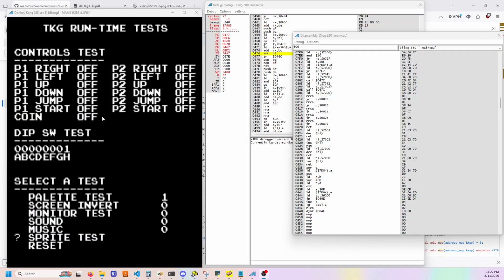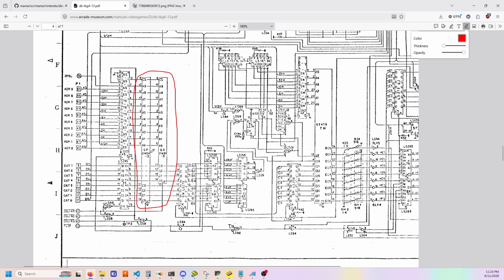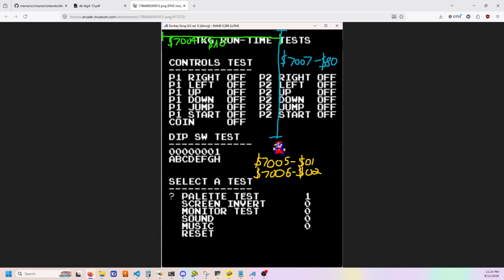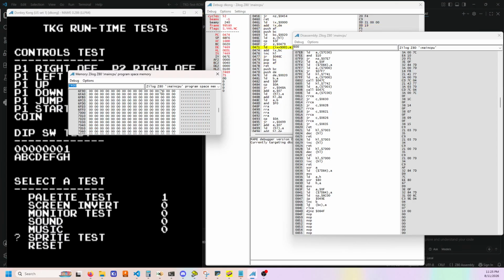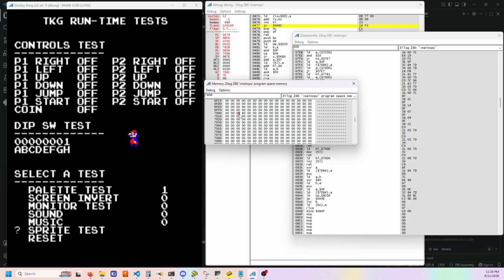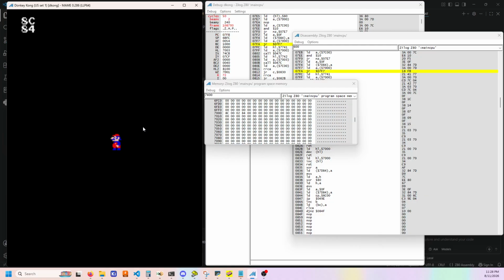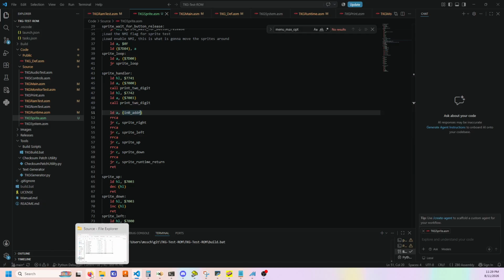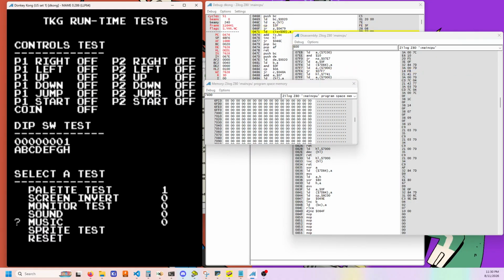Technical Tuesday: Rambling about Donkey Kong's Sprite RAM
This week I am rambling about how Donkey Kong's sprite section works because that is what I learned about today.